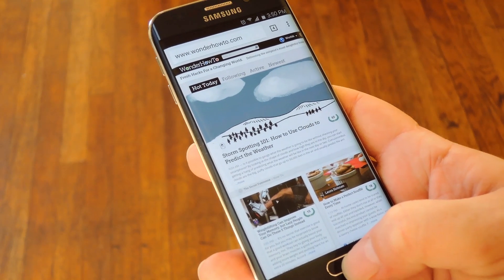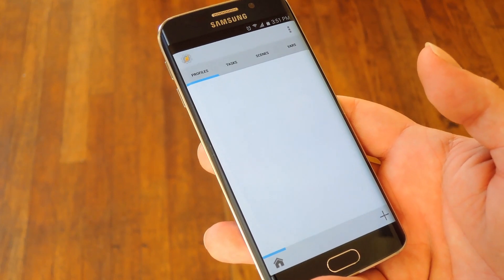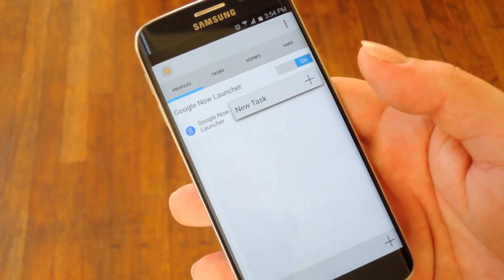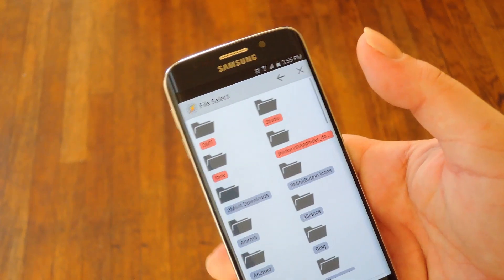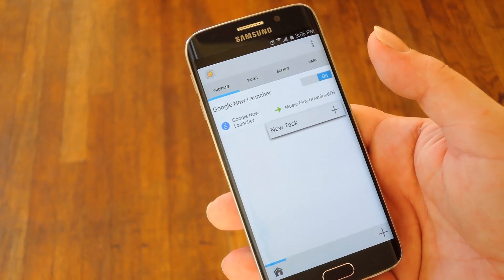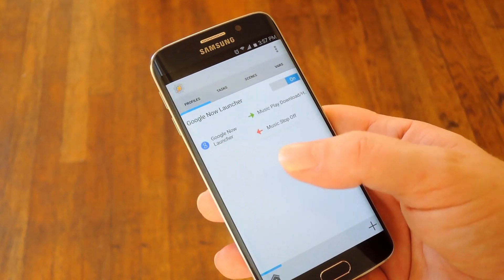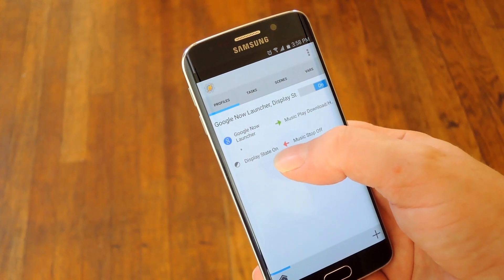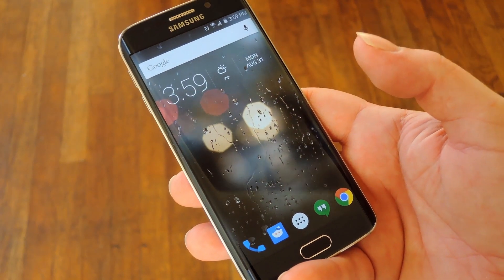Add Background Music to Your Android Launcher [How-To]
How to Play PS4-Style Music on Your Android Home Screen

In this video, I'll be showing you how to use Tasker to make your device play ambient background music whenever you're on your home screen. Having background music to accompany your launcher complements a nice live wallpaper with an audio experience to match the visuals.